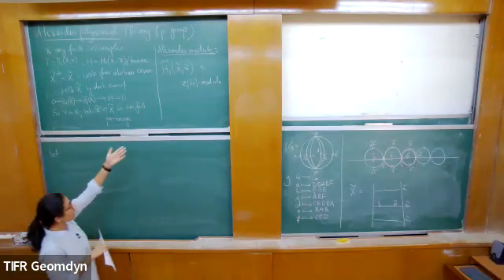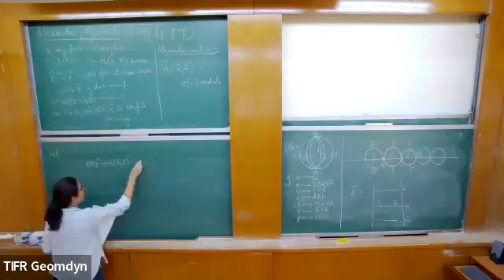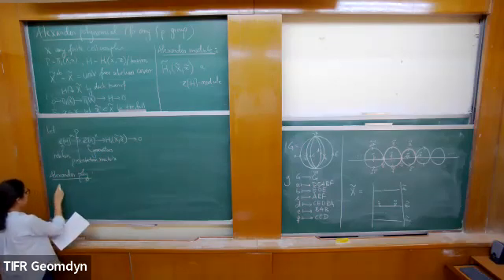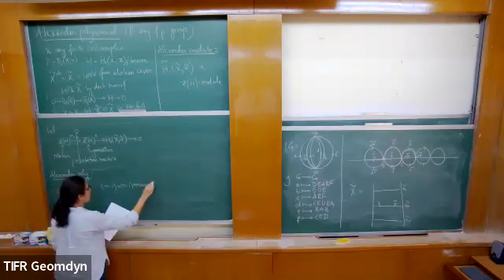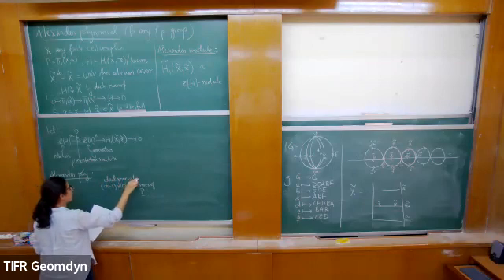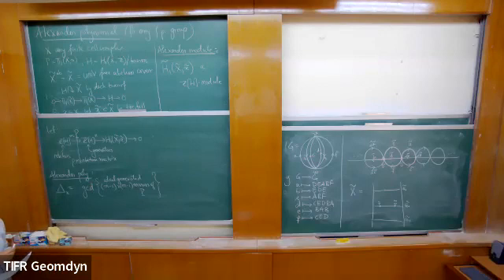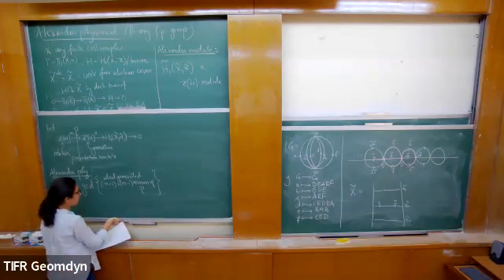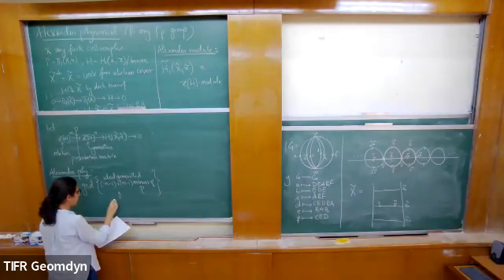Alexander polynomial of the mapping torus of a graph map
Radhika Gupta (TIFR)

Alexander polynomial was originally defined as a tool to differentiate knots. Later, its definition was extended to any finitely presented group. In this talk I will define the polynomial. Then I will explain, with the help of an example, how to obtain a determinant formula for the Alexander polynomial of the fundamental group of the mapping torus of a graph map. Joint with Spencer Dowdall and Sam Taylor.